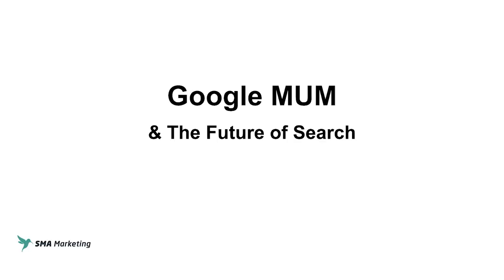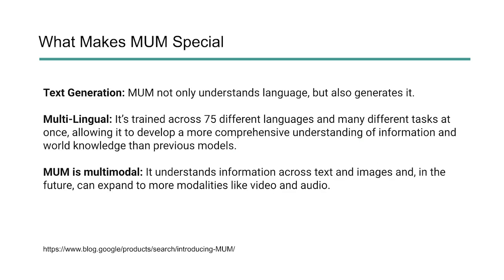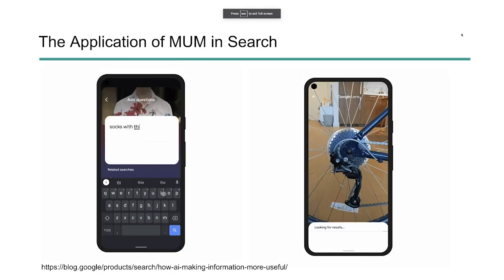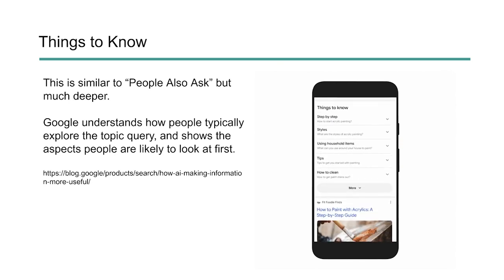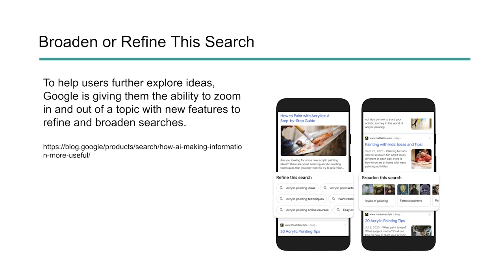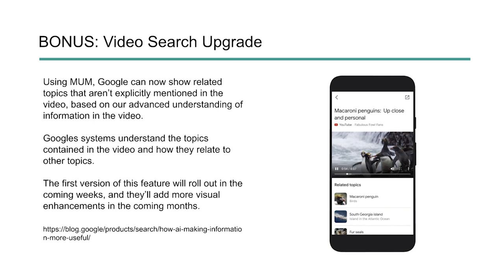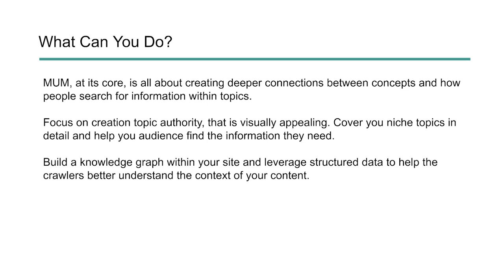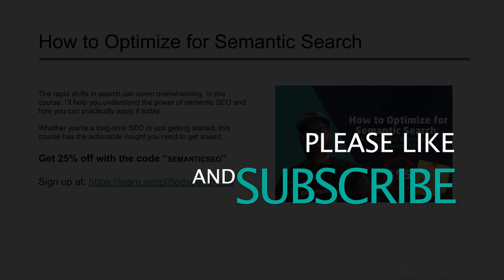Google MUM& The Future of Search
Google announced MUM on May 18th, 2021 as a new milestone in understanding information.  MUM stands for Multitask Unified Model. MUM uses the T5 text-to-text framework and is 1,000 times more powerful than BERT. Google announced on September 29th, 2021 that they will be integration MUM into search over the next few months.

We specialize in SEO and Inbound lead generation. Levering both data and intuition, we've helped hundreds of companies succeed online and trained thousands of entrepreneurs and marketers with the help of our videos.